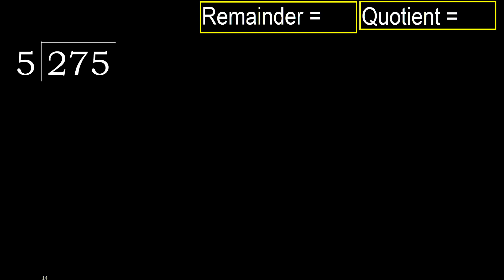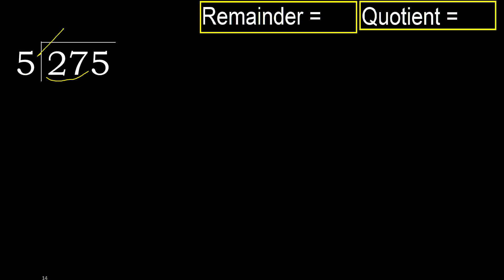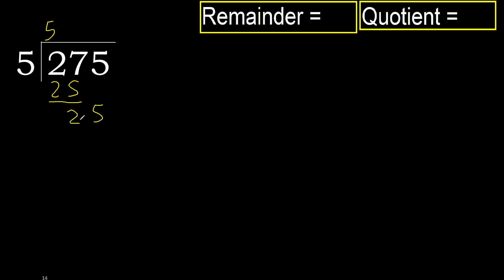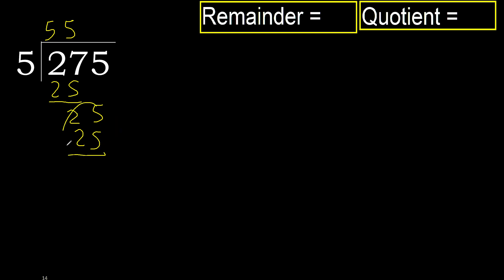Divide 275 by 5 , remainder . Division with 1 Digit Divisors . How to do